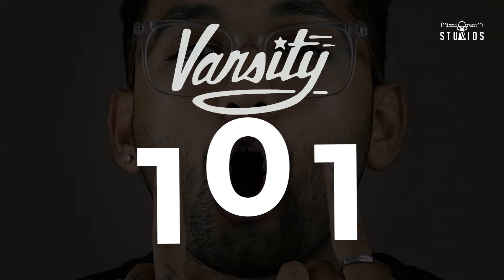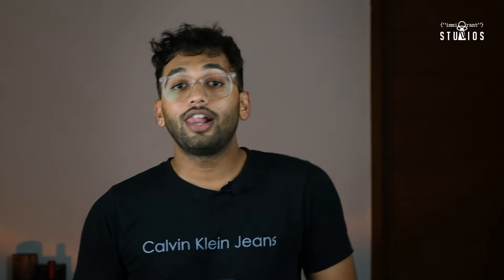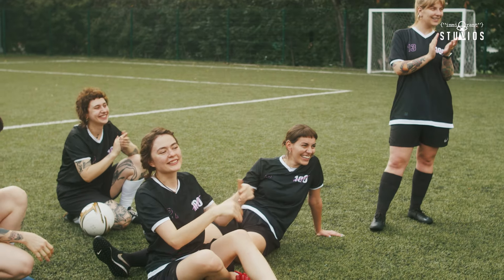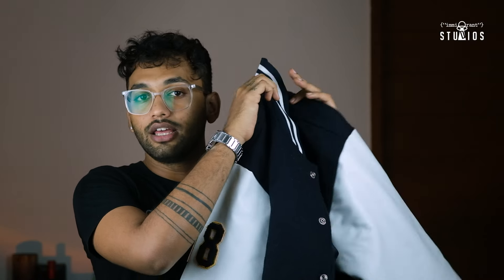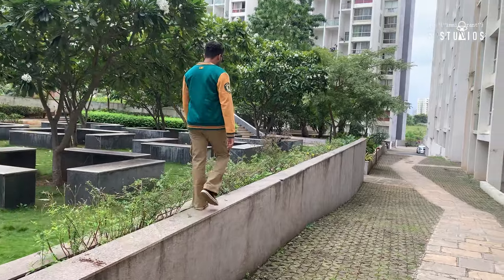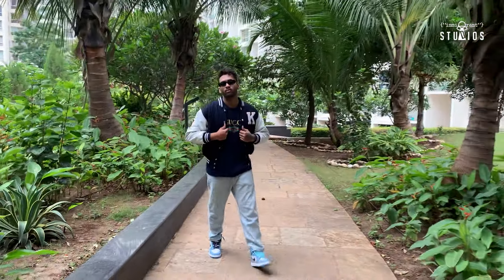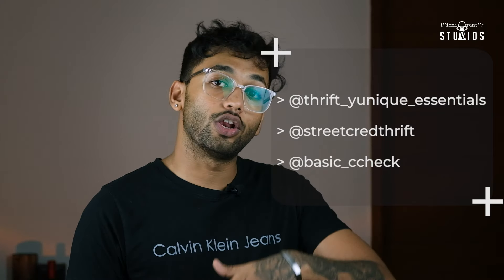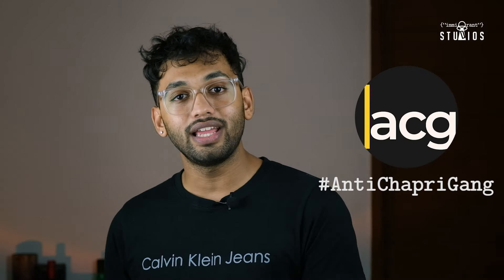How to Style/ Where to BUY VARSITY JACKETS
Hey guys! StreetStyleScape here showing you where you can buy your Varsity Jackets and how to style them in your streetwear outfits. Varsity Jackets are one of the Hottest trends for streetwear 2021 and here's how to be on the top of the game.

So let's start with what are Varsity Jackets.

A lot of Schools in the US have Varsity sports teams for each specific school and compete with other schools in sports. The students who participate on a Varsity sports team are given a Varsity jacket that is also called a letterman Jacket.

NAME: Aarya Rathod

EDITING/PRODUCTION: IMMIGRANT STUDIOS

## Time Stamps

00:00 Intro

00:50 Channel Intro

00:59 What are Varsity Jackets

01:57 How to style

02:36 Colour palates

03:45 My 3 Favorite outfits

05:26 Where to buy them

06:02 Outro